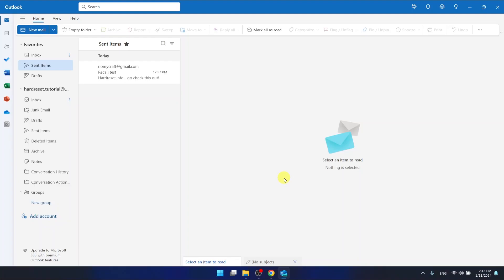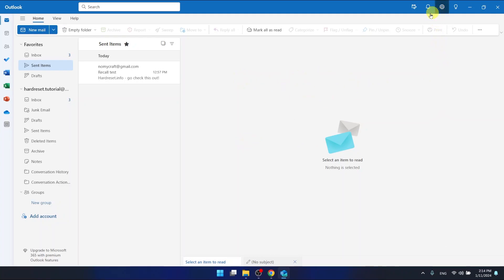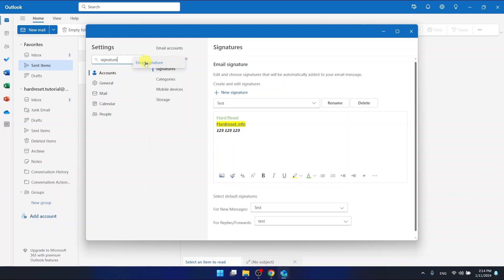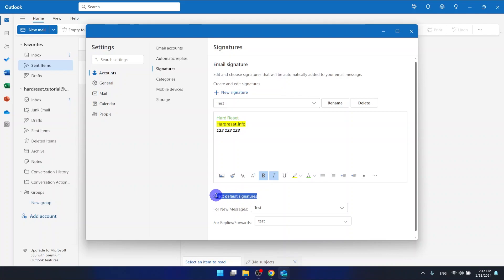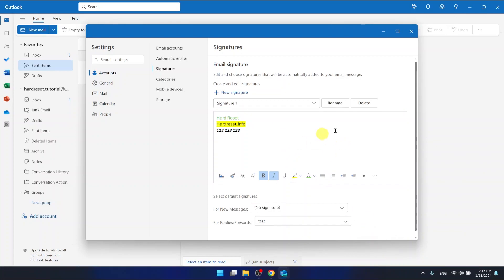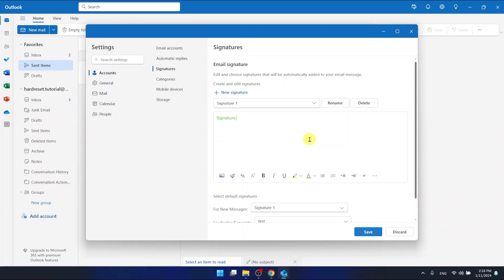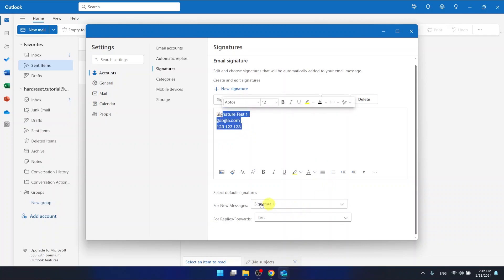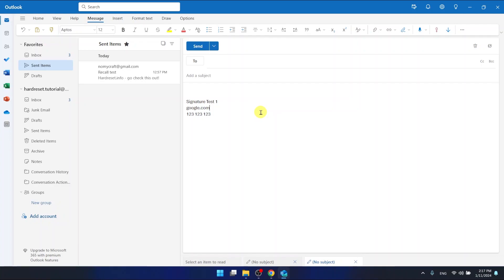How To Change Signature In Outlook Web Version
Welcome to our newest video where we dive into the simple yet impactful process of changing your email signature in the Outlook Web Version. Tailored for professionals, students, and anyone keen on personalizing their digital correspondence, this tutorial navigates through the steps to refresh or update your email signature effortlessly. A well-crafted signature not only adds a personal touch but also conveys professionalism and attention to detail. We discuss the importance of a good email signature and walk you through the process of customizing it to reflect your current role, company, or personal brand. This guide is perfect for both new and seasoned Outlook users who want to make a lasting impression in their email communications. Watch now to learn how to transform your email signature into a powerful tool for your professional and personal interactions!

Questions for the Video:

How to access the signature settings in Outlook Web Version?
How to create a new signature in Outlook Online?
How to incorporate social media links in your Outlook Web signature?
How to switch between multiple signatures in Outlook Web?
How to ensure your signature reflects your current role or brand in Outlook Online?